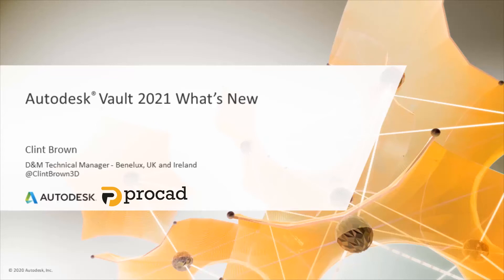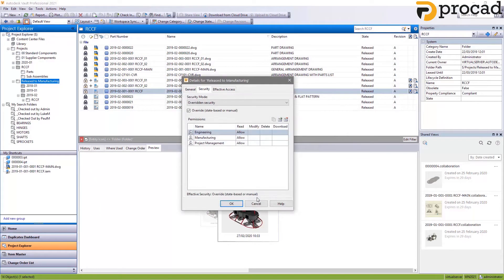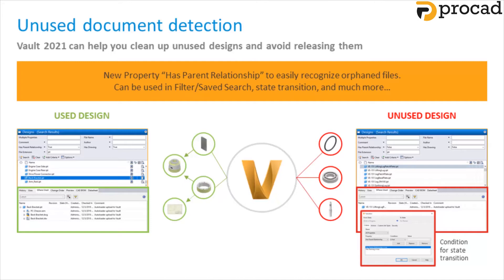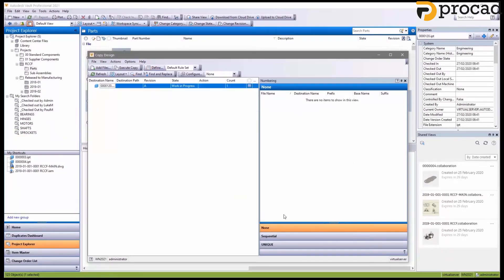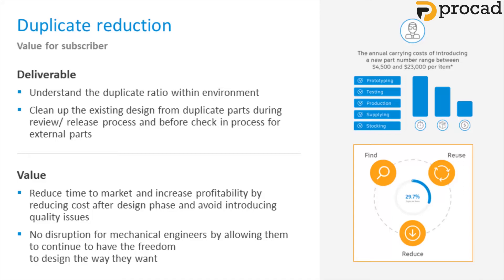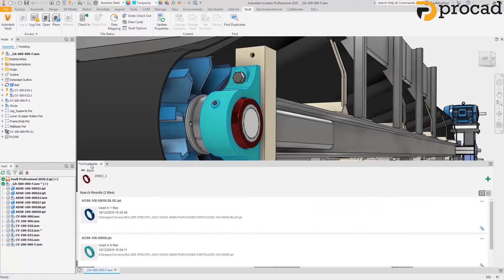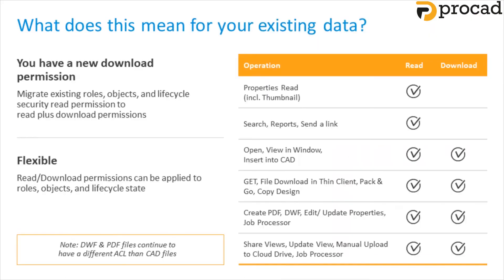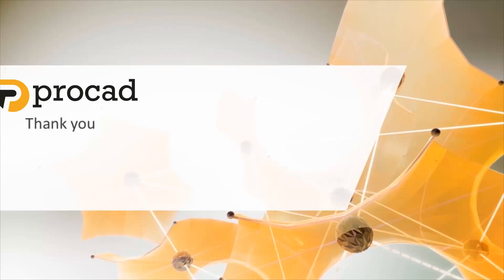Autodesk Vault 2021 - New Features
In this video we discuss the new features available in Autodesk Vault version 2021